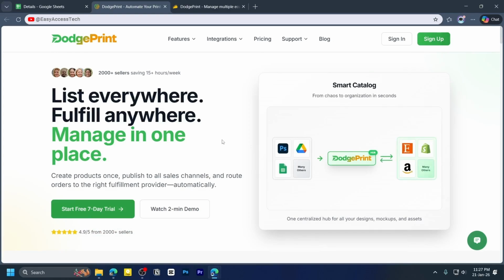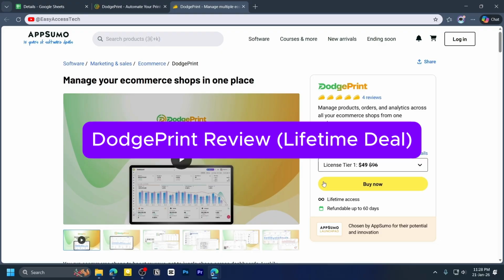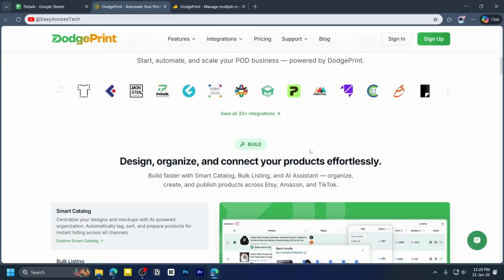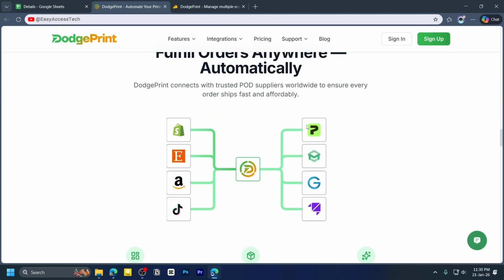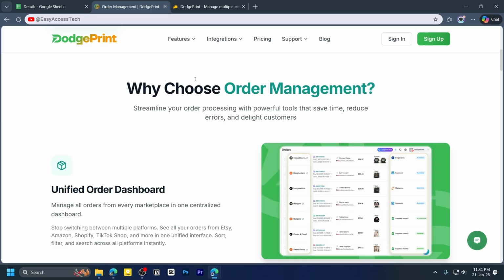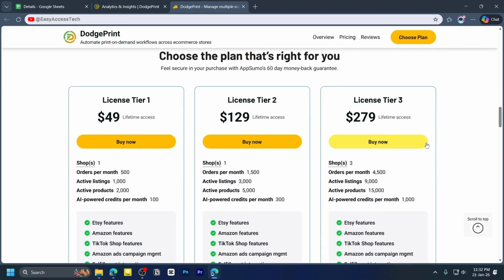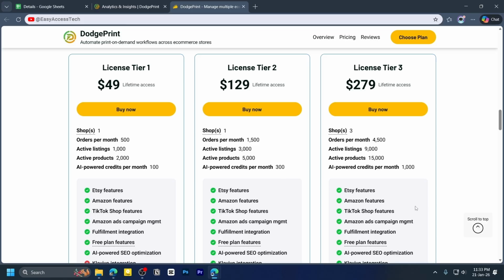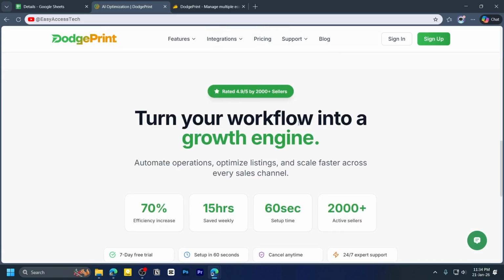DodgePrint Review 2026 (Lifetime Deal): Automate Print-On-Demand Workflows Across Ecommerce Stores